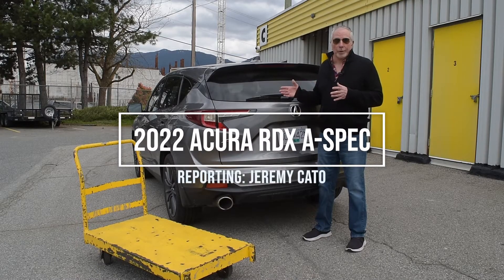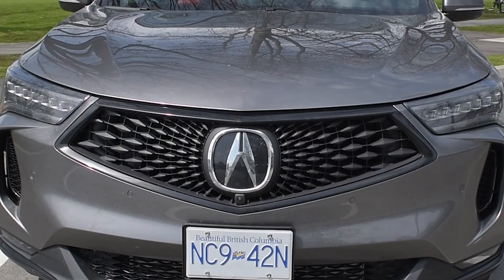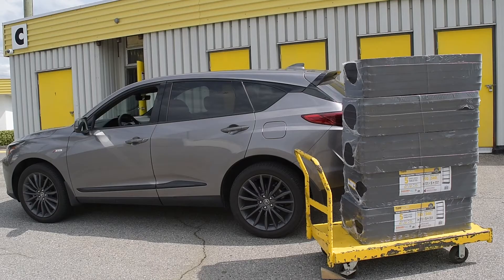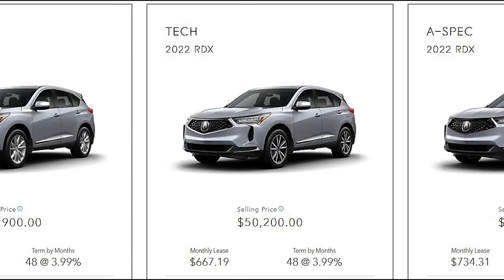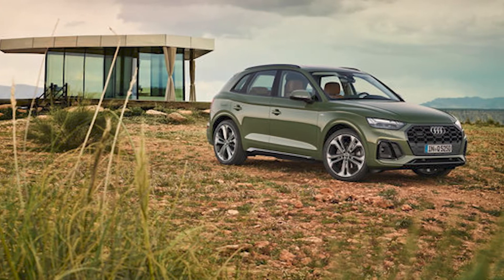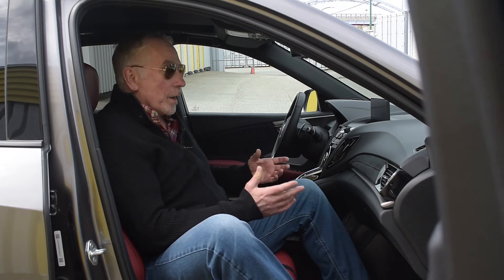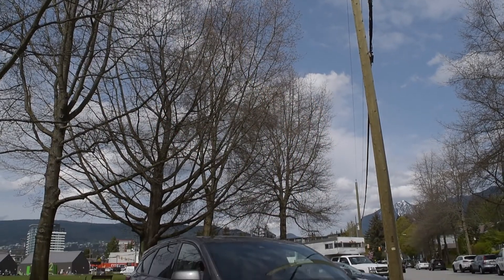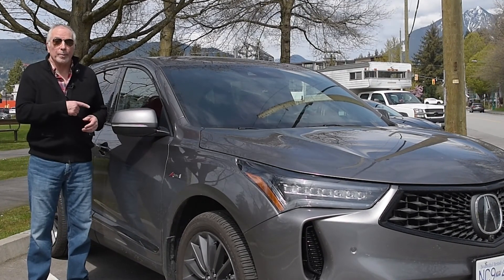2022 ACURA RDX A-SPEC REVIEW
Acura's best seller.